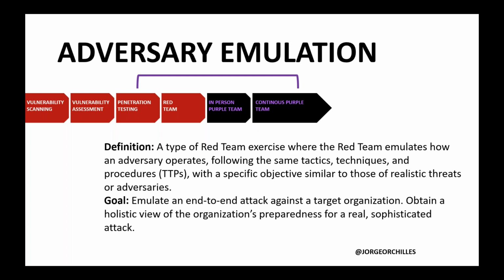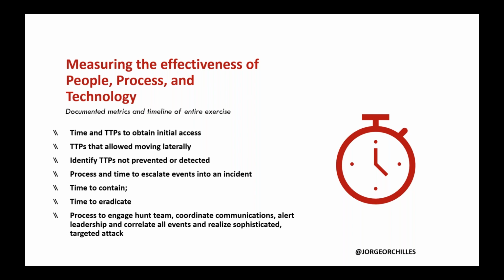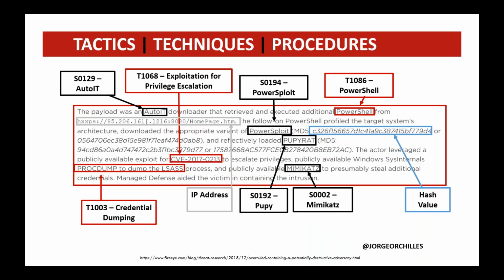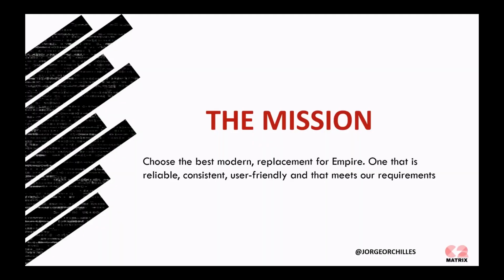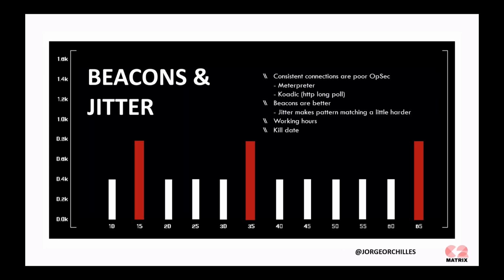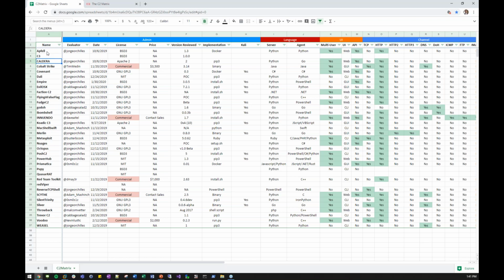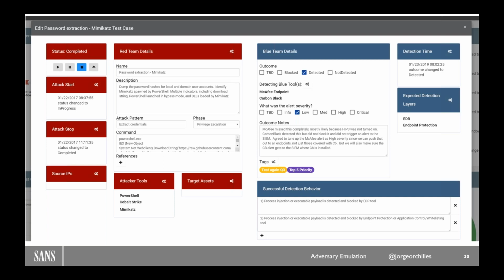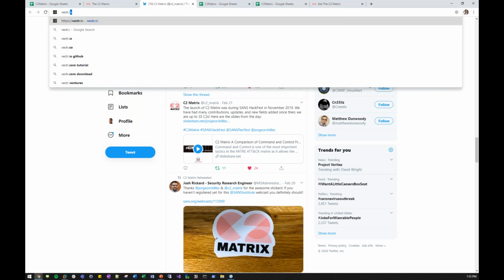Adversary Emulation and the C2 Matrix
Command and Control is one of the most important tactics in the MITRE ATT&CK matrix as it allows the attacker to interact with the target system and realize their objectives. Organizations leverage Cyber Threat Intelligence to understand their threat model and adversaries that have the intent, opportunity, and capability to attack. Red Team, Blue Team, and virtual Purple Teams work together to understand the adversary Tactics, Techniques, and Procedures to perform adversary emulations and improve detective and preventive controls.

The C2 Matrix was created to aggregate all the Command and Control frameworks publicly available (open-source and commercial) in a single resource to assist teams in testing their own controls through adversary emulations (Red Team or Purple Team Exercises). Phase 1 lists all the Command and Control features such as the coding language used, channels (HTTP, TCP, DNS, SMB, etc.), agents, key exchange, and other operational security features and capabilities. This allows more efficient decision making when called upon to emulate and adversary TTPs.

It is the golden age of Command and Control (C2) frameworks. Learn how these C2 frameworks work and start testing against your organization to improve detective and preventive controls.

The C2 Matrix currently has 35 command and control frameworks documented in a Google Sheet, web site, and questionnaire format.

 - Learn how Red Teams and Blue Teams work together in virtual Purple Teams
 - Leverage Cyber Threat Intelligence to understand adversary tactics, techniques, and procedures
 - Perform adversary emulations in Red or Purple Team Exercises
 - Choose which command and control to use for the assessment to provide the most value
 - Measure and improve people, process, and technology